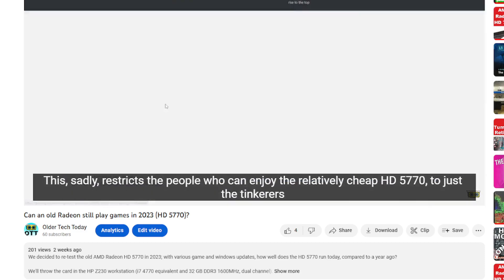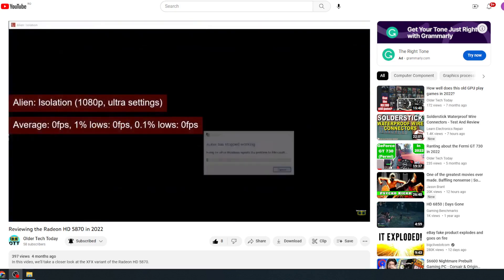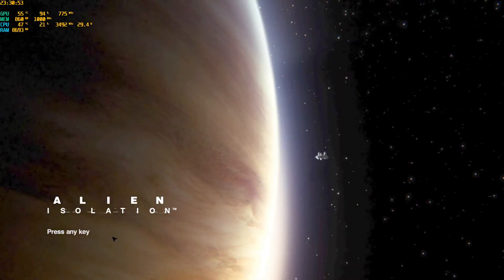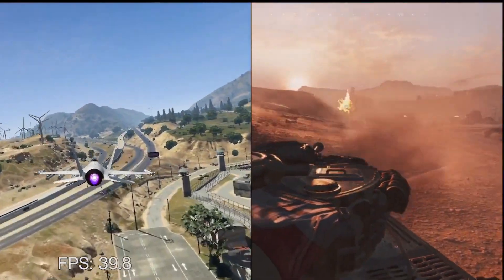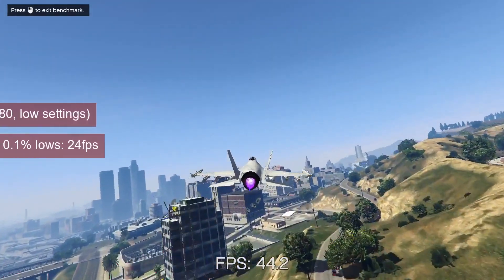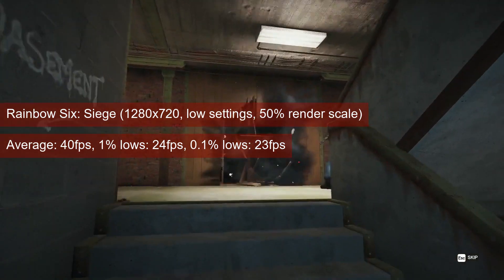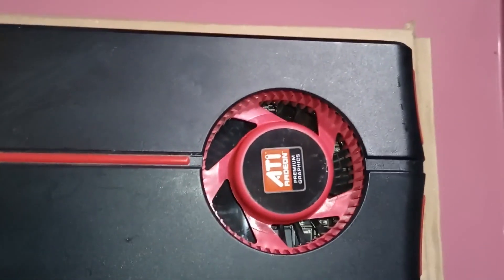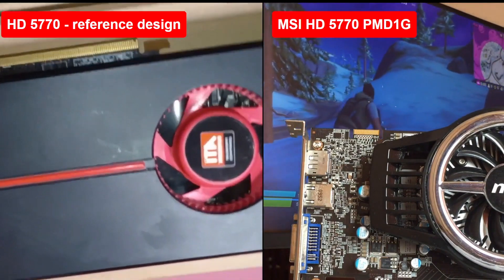Old Radeons (HD5000/6000) will play popular games just fine in 2023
I was wrong when I concluded that the TeraScale 2 GPUs are no longer suitable for the regular PC user, because of the troubles related to running in full screen mode. However, I’m quite happy to  have to eat my own words.

00:00:00 I was wrong
00:00:11 Radeon HD 5000 and 6000, end of 2022 to early 2023
00:00:49 Back to full screen
00:01:30 Will the HD 5770 work in full screen?
00:02:05 Grand Theft Auto V
00:02:18 Rainbow Six: Siege
00:02:35 Alien: Isolation
00:02:54 TeraScale 2 can be used by Average Joe